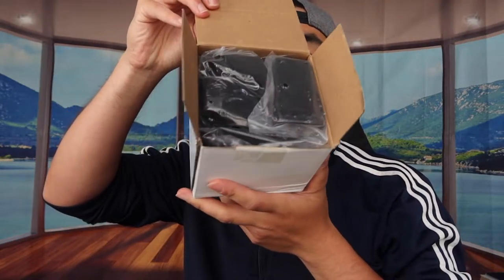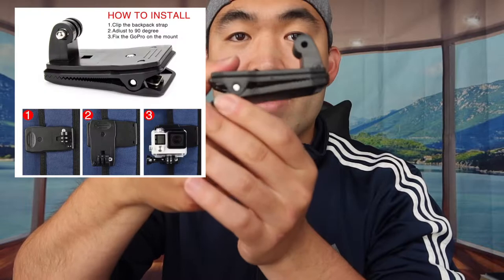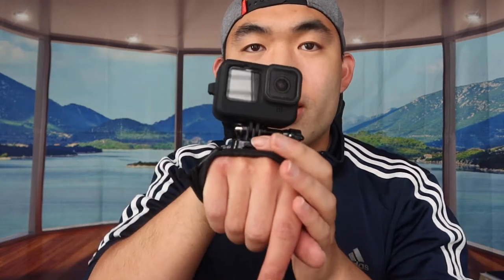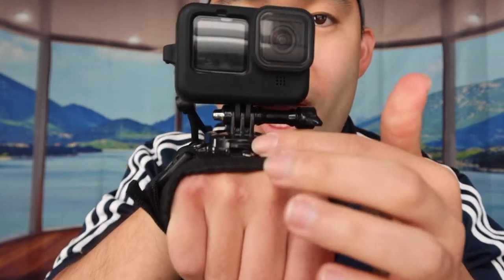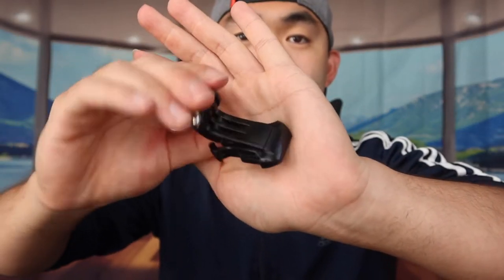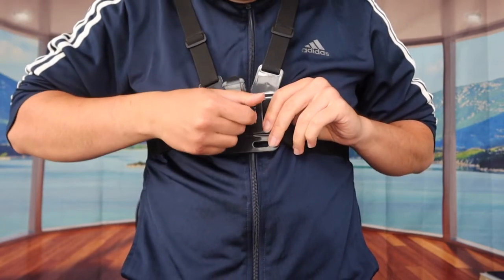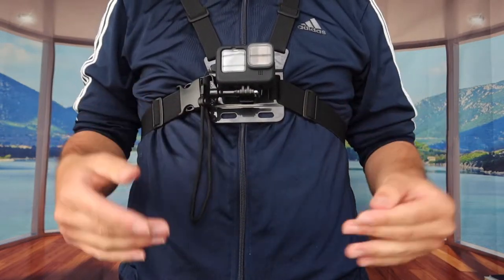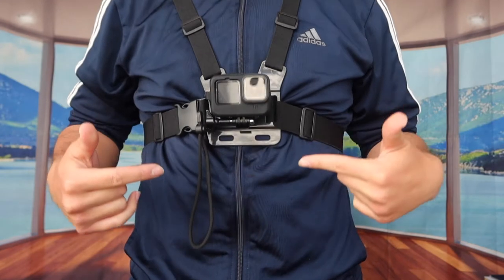How to Use GoPro Chest Mount Harness Strap?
Are you in search for the best GoPro accessories kit to use for recording hands free? Check out the video to find out if this product is for you!

If you want:
Chest Belt Strap Harness Mount Set
Chest Belt Strap Harness Mount